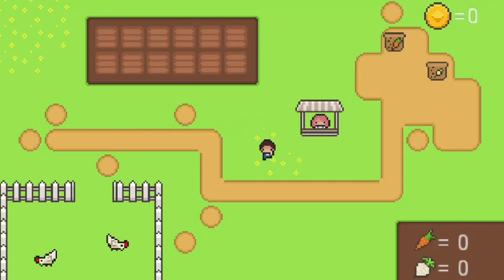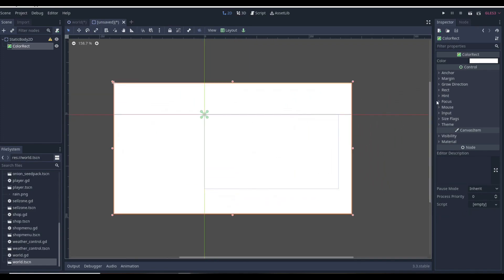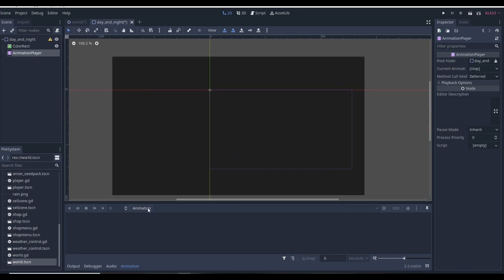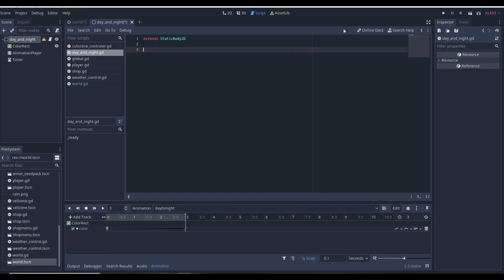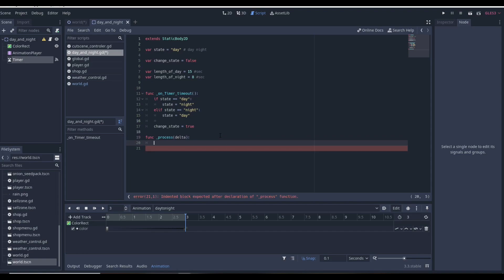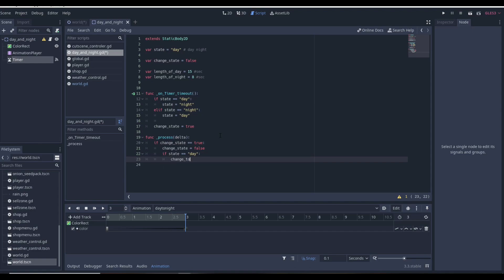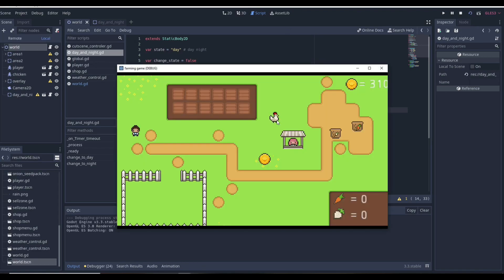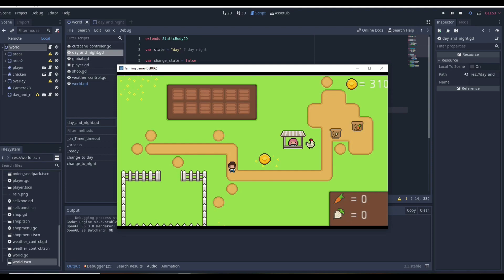How to Create a DAY & NIGHT CYCLE in Godot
Need a day and night cycle in your Godot game?? If that is the case then this is the perfect video as I walk you through how to make a day and night cycle system step by step in Godot so you can add more life to your game. In this video there is a ton of info so I know you will learn a lot

Welcome to the most important video series you will ever watch on Godot game development. So much will be learned in the next couple videos from planting crops to building a shop and everything in between. I love the way these videos turned out and I know you will learn so much. You also will create your dream farming game from start to finish... step by step, so you can learn how everything works.

      - thanks DevWorm,